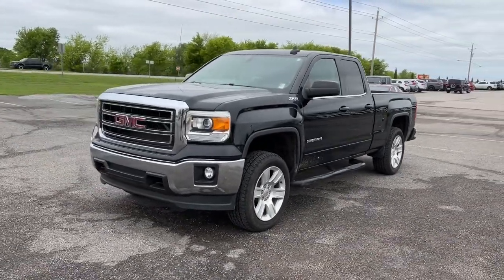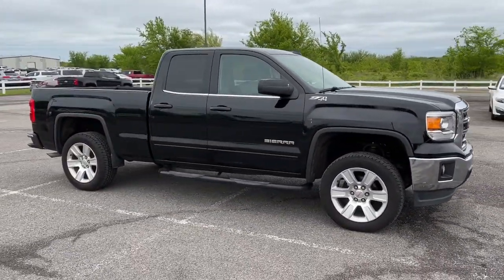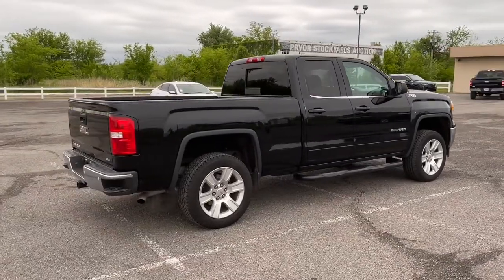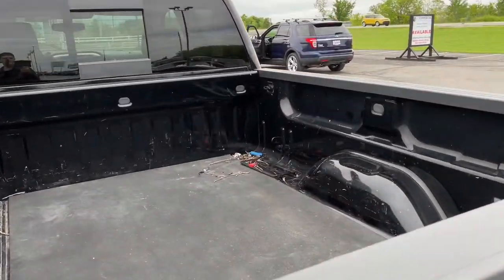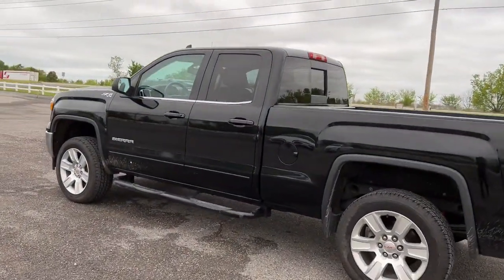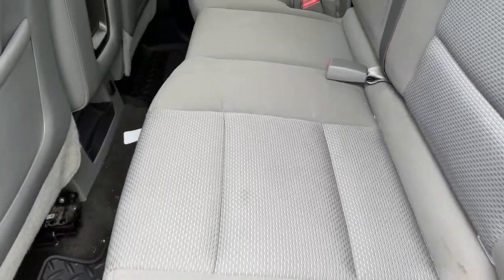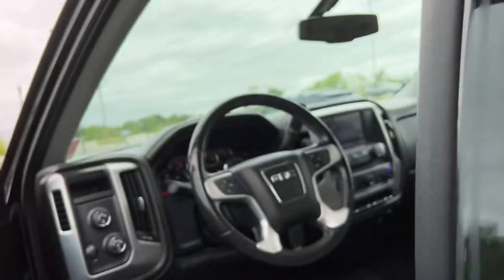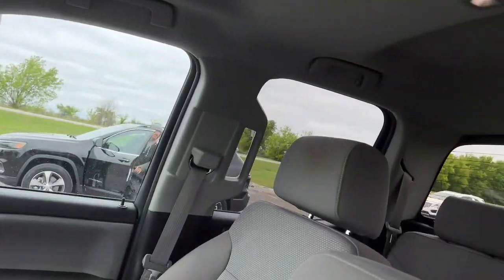2015 GMC Sierra 1500 Edmond, Cushing, Stillwater, Shawnee, Chandler, OK PP1911A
[LISTING _TYPE] 2015 GMC Sierra 1500
2015 GMC Sierra 1500 SLE - Stock#: PP1911A - VIN#: 1GTV2UEC4FZ232079

Save THOUSANDS! We have the absolute BEST prices, BEST selection, and BEST service anywhere! We make buying your next vehicle FAST, FUN, and HASSLE-FREE! Our Professional Sales Consultants are the friendliest anywhere! We have financing for everyone that is fast and EASY! We will get you the best rate available for ALL types of credit! We also have an in-house financing department for challenged credit! We LOVE trades, all trades no matter what it is! Did you know we ship nationwide??! Now customers coast to coast can take advantage of our low prices! Ask us for more details!brbr**This 2015 GMC Sierra 1500 SLE is equipped with EcoTec3 5.3L V8 Flex Fuel 4WD**, ** and this Sierra 1500 is trimmed in Onyx Black with Jet Black/Dark Ash interior**, 6-Speed Automatic Electronic with Overdrive, 4WD, Jet Black/Dark Ash Cloth, 10-Way Power Driver's Seat Adjuster, 110-Volt AC Power Outlet, 150 Amp Alternator, 3.42 Rear Axle Ratio, 4.2 Diagonal Color Display Driver Info Center, 40/20/40 Front Split Bench Seat, 4-Wheel Disc Brakes, 6 Speakers, ABS brakes, Air Conditioning, Alloy wheels, AM/FM radio: SiriusXM, Auxiliary External Transmission Oil Cooler, Body Color Bodyside Moldings, Body Color Door Handles, Body Color Power-Adjustable Heated Outside Mirrors, Body-Color Mirror Caps, Bodyside moldings, Brake assist, Bumpers: chrome, CD player, Chrome Front Bumper, Chrome Grille Surround, Chrome Rear Bumper, Cloth Seat Trim, Color-Keyed Carpeting w/Rubberized Vinyl Floor Mats, Compass, Deep-Tinted Glass, Delay-off headlights, Driver & Front Passenger Illuminated Vanity Mirrors, Driver door bin, Driver vanity mirror, Dual front impact airbags, Dual front side impact airbags, Dual-Zone Automatic Climate Control, Electric Rear-Window Defogger, Electronic Autotrac Transfer Case, Electronic Stability Control, Emergency communication system, Exterior Parking Camera Rear, EZ Lift & Lower Tailgate, Front anti-roll bar, Front Center Armrest w/Storage, Front Frame-Mounted Black Recovery Hooks, Front Halogen Fog Lamps, Front reading lights, Front wheel independent suspension, Fully automatic headlights, Heated door mirrors, Heavy Duty Suspension, Heavy-Duty Rear Locking Differential, Hill Descent Control, Illuminated entry, Leather Wrapped Steering Wheel w/Cruise Controls, LED Cargo Box Lighting, Low tire pressure warning, Manual Tilt Wheel Steering Column, MP3 decoder, Occupant sensing airbag, Off-Road Suspension Package, OnStar 6 Months Directions & Connections Plan, OnStar w/4G LTE, Outside temperature display, Overhead airbag, Overhead console, Panic alarm, Passenger door bin, Passenger vanity mirror, Power Adjustable Pedals, Power door mirrors, Power Sliding Rear Window w/Defogger, Power steering, Power windows, Power Windows w/Driver Express Up & Down, Preferred Equipment Group 3SA, Premium audio system: IntelliLink, Radio data system, Radio: AM/FM Stereo w/8 Diagonal Color Touch Screen, Rear 60/40 Folding Bench Seat (Folds Up), Rear Bumper Cornersteps, Rear reading lights, Rear seat center armrest, Rear step bumper, Rear Vision Camera w/Dynamic Guide Lines, Rear Wheelhouse Liners, Remote Keyless Entry, Remote keyless entry, Remote Vehicle Starter System, Single Slot CD/MP3 Player, Single-Zone Air Conditioning, SiriusXM Satellite Radio, SLE Convenience Package, SLE Value Package, Speed control, Speed-sensing steering, Split folding rear seat, Steering Wheel Audio Controls, Steering wheel mounted audio controls, Tachometer, Theft Deterrent System (Unauthorized Entry), Tilt steering wheel, Traction control, Trailering Equipment, Trip computer, Ultrasonic Rear Park Assist, Universal Home Remote, Variably intermittent wipers, Voltmeter, Wheels: 17 x 8 Bright Machined Aluminum, Wheels: 20 x 9 Ultra Bright Machined Aluminum, 6-Speed Automatic Electronic with Overdrive, 4WD, Jet Black/Dark Ash Cloth.brbrbr2015 GMC Sierra 1500 SLE 4WD 6-Speed Automatic Electronic with Overdrive EcoTec3 5.3L V8 Flex FuelbrbrRecent Arrival!brbrbrCom
Preferred Equipment Group 3SA,Heavy-Duty Rear Locking Differential,3.42 Rear Axle Ratio,Wheels: 17 x 8 Bright Machined Aluminum,Wheels: 20 x 9 Ultra Bright Machined Aluminum,40/20/40 Front Split Bench Seat,Cloth Seat Trim,10-Way Power Driver's Seat Adjuster,SLE Convenience Package,Radio: AM/FM Stereo w/8 Diagonal Color Touch Screen,Single Slot CD/MP3 Player,SiriusXM Satellite Radio,Electric Rear-Window Defogger,Color-Keyed Carpeting w/Rubberized Vinyl Floor Mats,Rear Vision Camera w/Dynamic Guide Lines,SLE